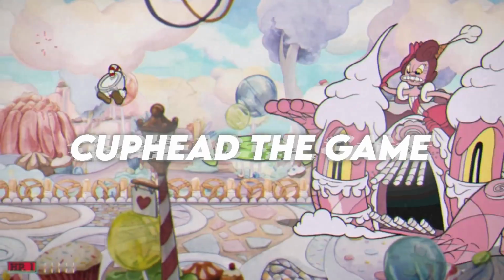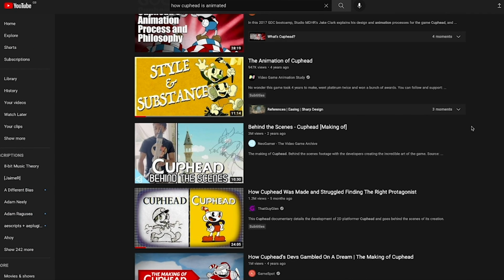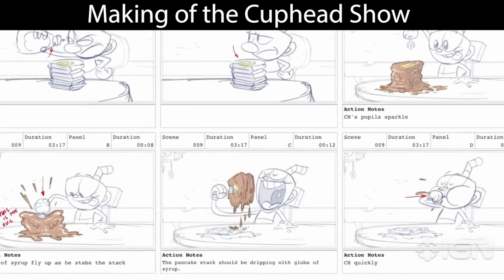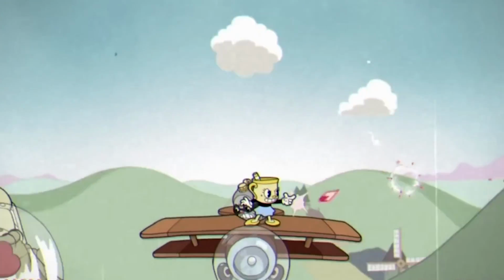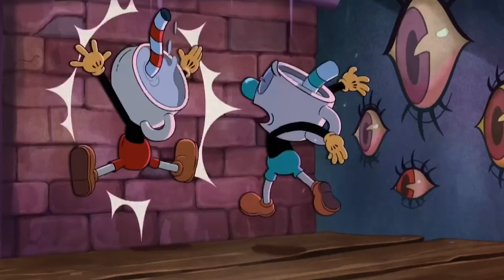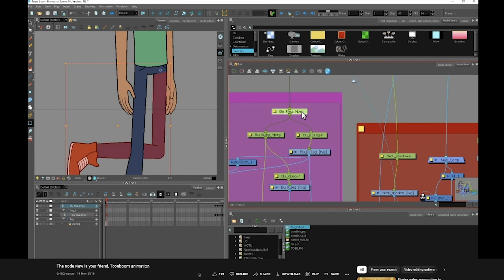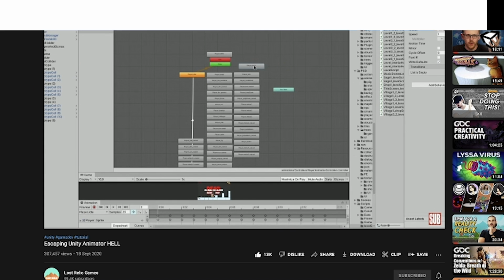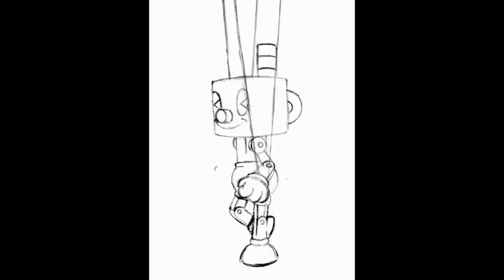Cuphead: Paper vs Puppet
The Delicious Last Course and Series 2 of The Cuphead Show are now released. Let's explore how different the methods of animation are.

**RESOURCES**

**YouTube Channels**

**Twitter Accounts**